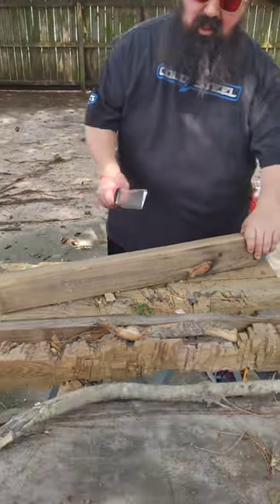Secret Cold Steel Jimi Slash Competition Chopper Maneuver!